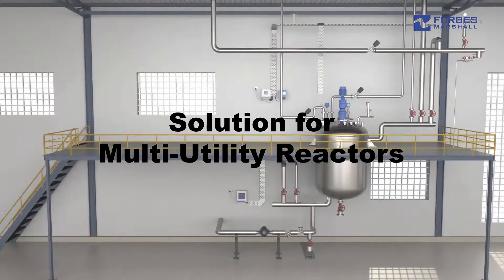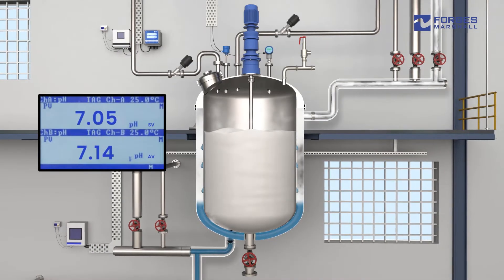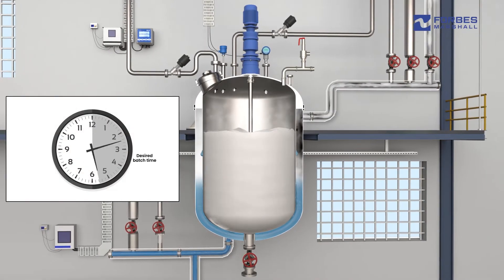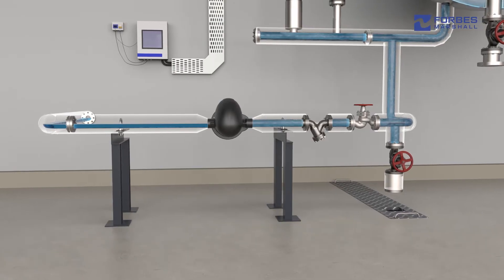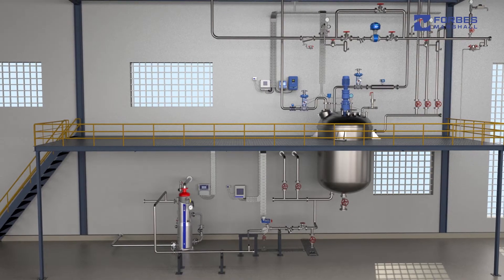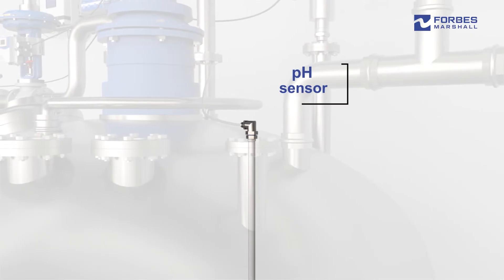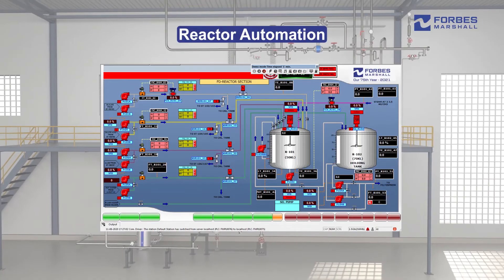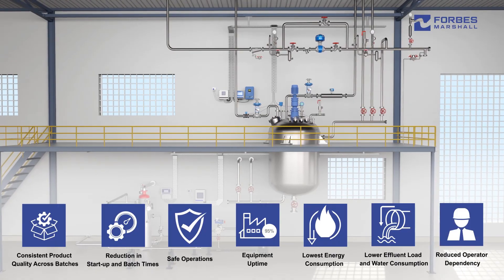Solutions for Batch Reactors | Reactor Energy and Process Efficiency | Chemical and Pharma Industry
✅ 𝗪𝗵𝗮𝘁 𝗶𝘀 𝗮 𝗯𝗮𝘁𝗰𝗵 𝗿𝗲𝗮𝗰𝘁𝗼𝗿 𝗶𝗻 𝗰𝗵𝗲𝗺𝗶𝗰𝗮𝗹 𝗮𝗻𝗱 𝗽𝗵𝗮𝗿𝗺𝗮𝗰𝗲𝘂𝘁𝗶𝗰𝗮𝗹 𝗺𝗮𝗻𝘂𝗳𝗮𝗰𝘁𝘂𝗿𝗶𝗻𝗴 𝗶𝗻𝗱𝘂𝘀𝘁𝗿𝘆:
A batch reactor is a type of vessel used in the chemical/pharma industry to carry out chemical reactions in a controlled, non-continuous process. Unlike continuous reactors, where reactants flow in and products flow out steadily, a batch reactor operates in a discrete cycle: reactants are added, the reaction occurs, and products are removed before the next batch begins.

✅ 𝗗𝗿𝗮𝘄𝗯𝗮𝗰𝗸𝘀 𝗼𝗳 𝘁𝗿𝗮𝗱𝗶𝘁𝗶𝗼𝗻𝗮𝗹 𝗯𝗮𝘁𝗰𝗵/𝗺𝘂𝗹𝘁𝗶-𝘂𝘁𝗶𝗹𝗶𝘁𝘆 𝗿𝗲𝗮𝗰𝘁𝗼𝗿 𝘀𝘆𝘀𝘁𝗲𝗺𝘀:
Most primary processing occurs in reactors where products are made under controlled conditions. Consistent product quality for each batch is critical. Traditional systems can cause inconsistencies in raw material intake, affecting product quality and process and energy efficiency. Similarly conventionally managing pH dependent reactions can lead to inaccurate or prolonged batch times.
In multi-utility reactors, steam, cooling and chilled water are supplied to the same jacket. Conventional hook-ups cause fluctuations in heating/cooling profiles, temperature overshoots, batch inconsistencies and utility contamination. Contaminated condensate is drained to the ETP/cooling tower.
Steam load is significantly higher at start-up and conventional traps often fail to evacuate condensate completely, leading to steam loss.

✅ 𝗦𝗼𝗹𝘂𝘁𝗶𝗼𝗻𝘀 𝗳𝗼𝗿 𝗯𝗮𝘁𝗰𝗵 𝗿𝗲𝗮𝗰𝘁𝗼𝗿 𝗲𝗻𝗲𝗿𝗴𝘆 𝗮𝗻𝗱 𝗽𝗿𝗼𝗰𝗲𝘀𝘀 𝗲𝗳𝗳𝗶𝗰𝗶𝗲𝗻𝗰𝘆:
Forbes Marshall solutions for process and energy efficiency for batch/multi-utility reactors include a complete automation package for the batching process consisting of accurate mass, level and flow measurement for precise management of inputs, precise utility temperature and pressure control, pH/temperature based automation in chemical dosing and condensate recovery.

📌 𝗜𝗻 𝘁𝗵𝗶𝘀 𝘃𝗶𝗱𝗲𝗼:
00:00 Role of Multi-Utility Reactors
00:12 Issues in Traditional Batching Systems
01:40 Solutions for Batching Process

🔍𝗪𝗵𝗼 𝘀𝗵𝗼𝘂𝗹𝗱 𝘄𝗮𝘁𝗰𝗵 𝘁𝗵𝗶𝘀 𝘃𝗶𝗱𝗲𝗼:
Perfect for process and production engineers, plant energy and sustainability managers, maintenance teams, plant heads, engineering and utility managers, and project consultants looking to identify issues and optimize batch reactor and multi-utility reactor operations.